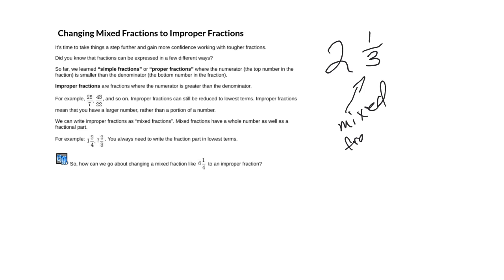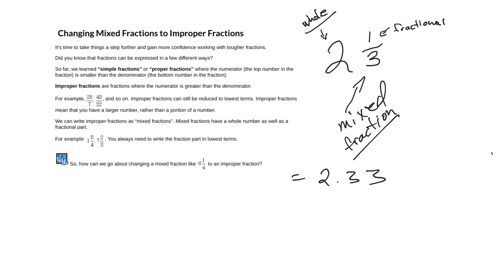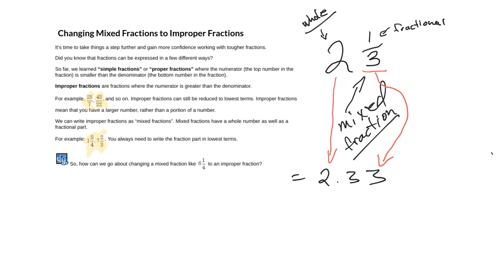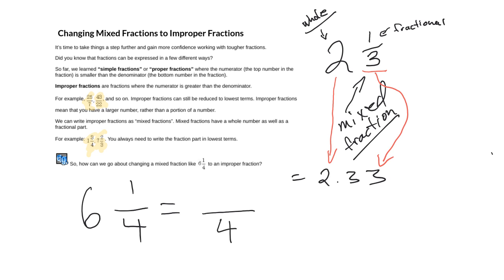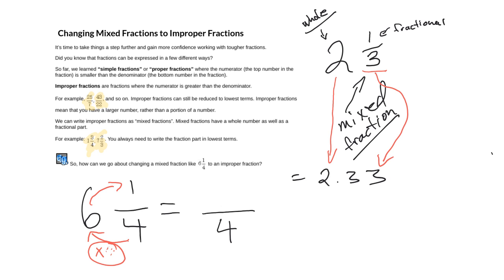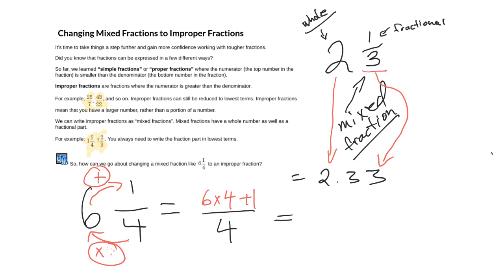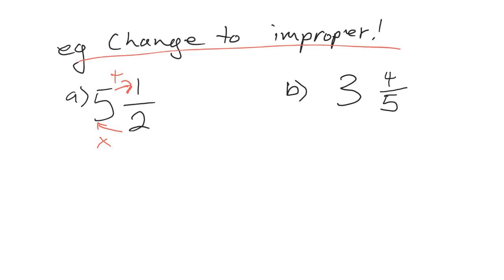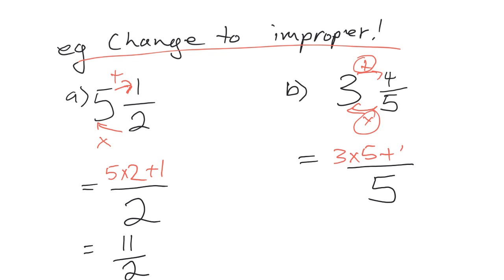MAT2Lc Convert Fractions